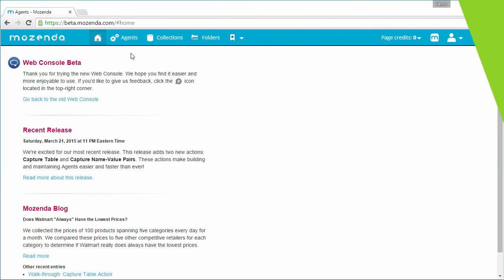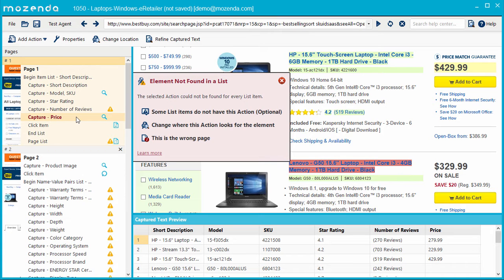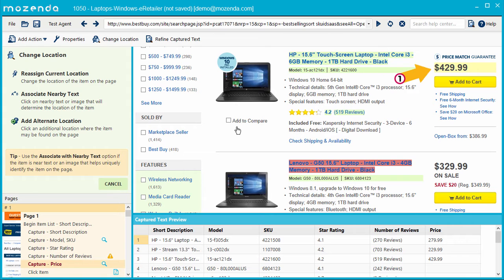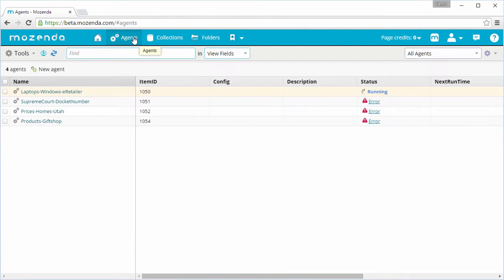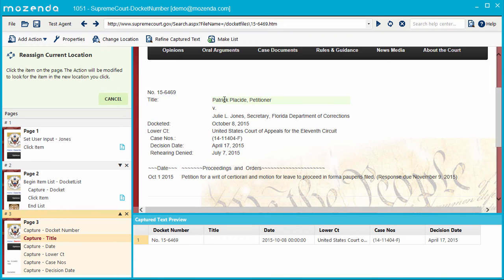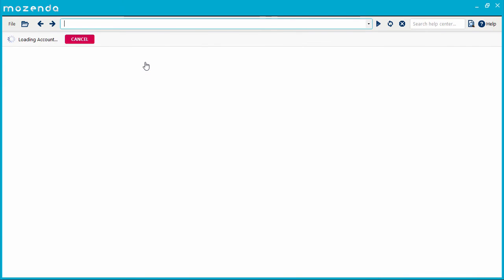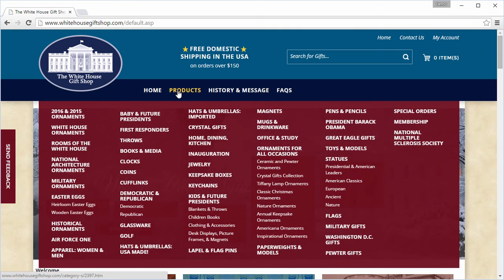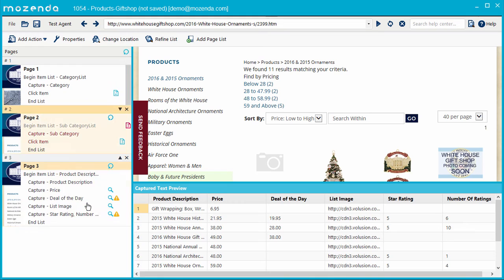Troubleshooting Your Agents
In this training, we're going to learn how to trouble shoot errors that you might run into while running an agent.